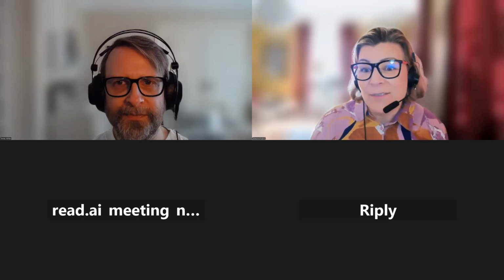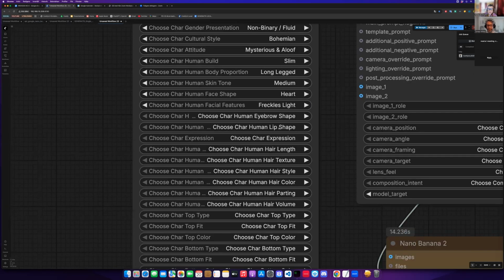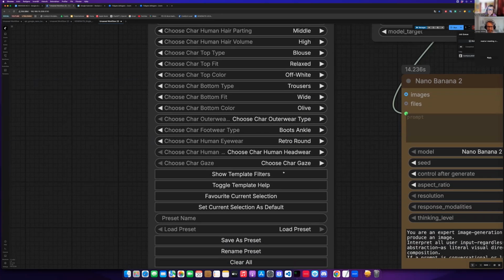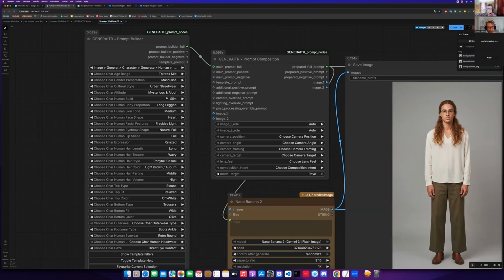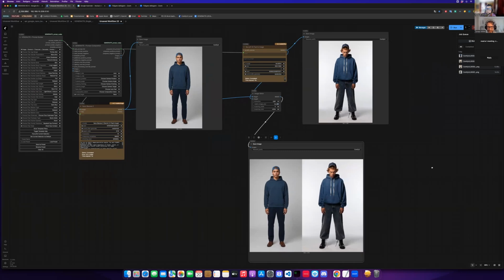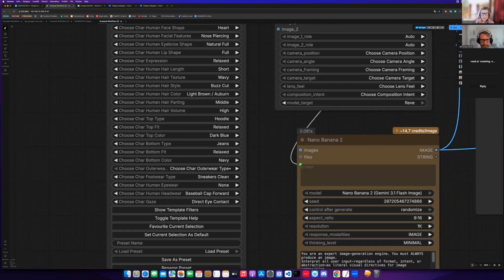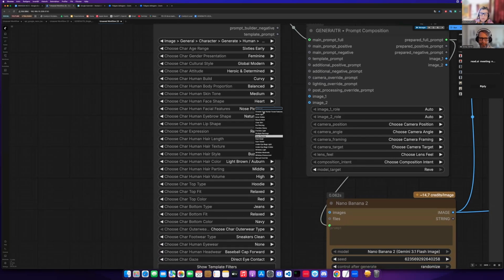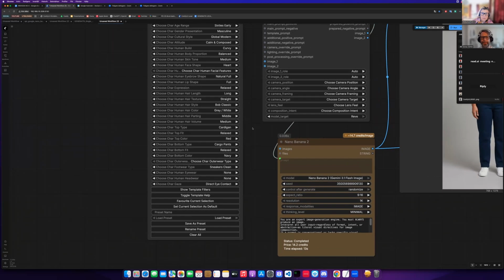WEEKDAI 4 — Parametric Character Creation in ComfyUI (Part 1)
In this episode of WEEKDAI, we continue developing our parametric character creation workflow using our custom GENERAITR node in ComfyUI.

Instead of relying only on written prompts, we use a system of selectable parameters to generate characters in a more controlled and scalable way.

During this session, we explore how to define and generate characters using parameters such as:

• Age range, gender representation, and cultural style
• Body build, facial features, and proportions
• Hair, clothing, and accessories
• Expression, gaze, and overall visual tone

We set up and generate a bohemian, non-binary / masculine-leaning character in a 9:16 format, and use this as a base for testing as well as some other characters.

We also compare outputs from two different AI image models:

• Recraft V4

Running the same structured input across both models allows us to evaluate differences in:

• Lighting behavior
• Body proportions and stylization
• Image cleanliness and flexibility for further processing

Watch the stream to find out more.

This is part of our broader work toward:

→ Structured generative AI pipelines
→ Reusable character systems
→ Scalable audiovisual production system

WEEKDAI is our live show where we explore generative AI, creative technology, and next-generation audiovisual workflows.

We share experiments, pipelines, and tools as we build new ways of producing images, video, and eventually 3D assets and audio.

Join the community to:

• Get access to live WEEKDAI sessions
• Ask questions and suggest topics
• Follow our ongoing experiments in generative AI